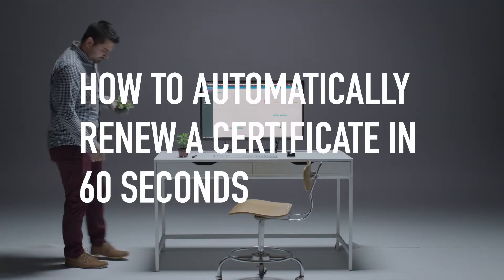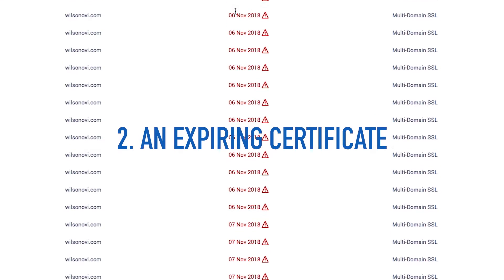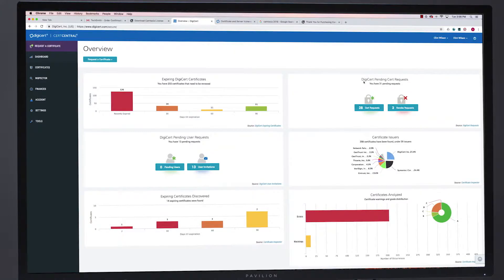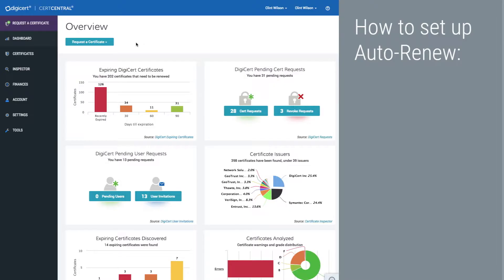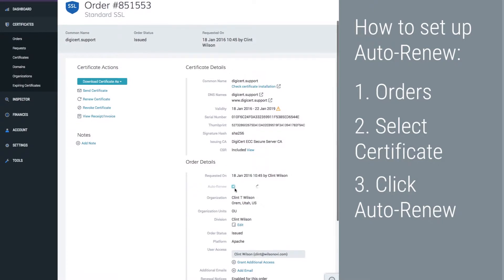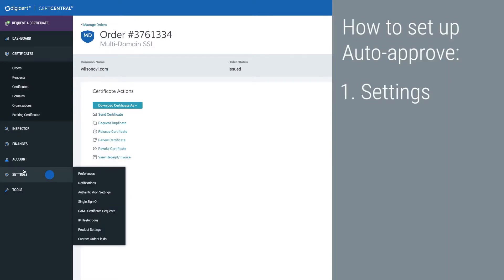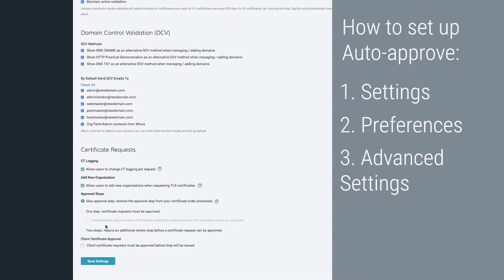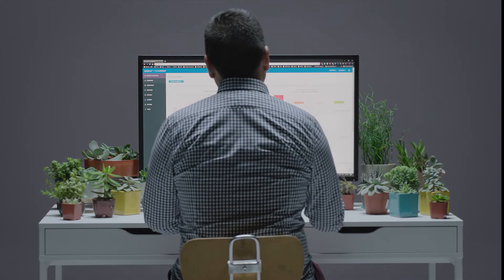How to Automatically Renew a Certificate in 60 Seconds—or less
Plants don’t take care of themselves—but this platform does. Watch how easy it is to set up auto-renewal in CertCentral.